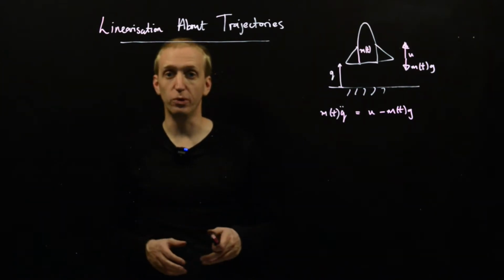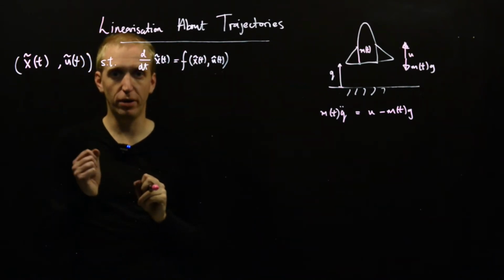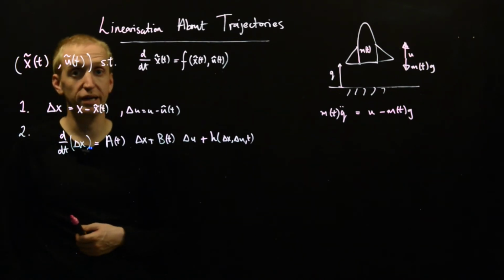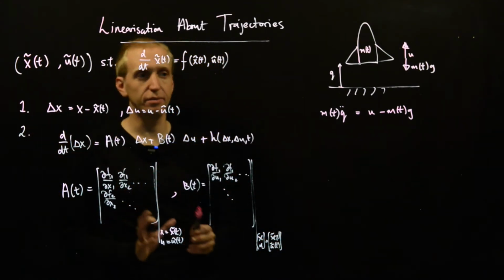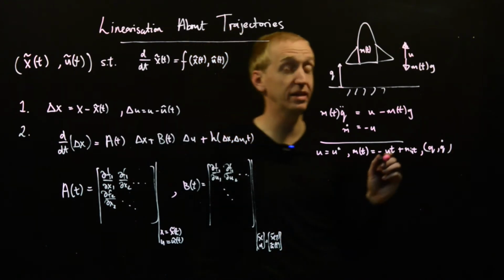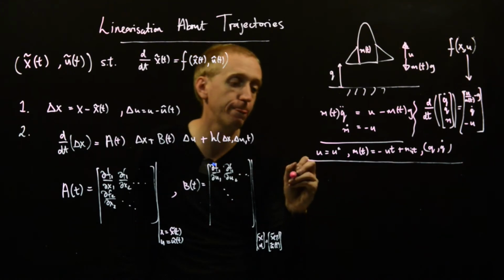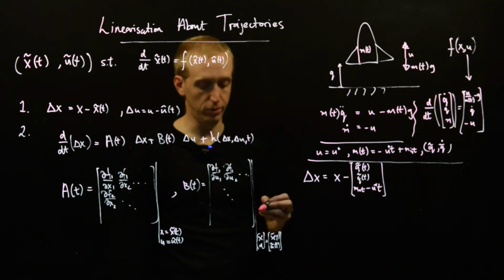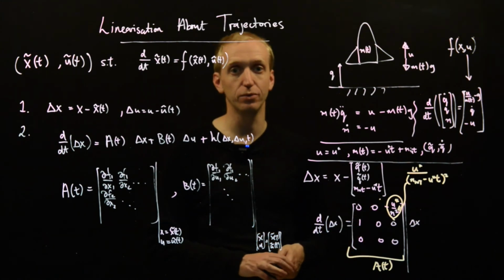Linearisation about trajectories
We show that the systems can not only be linearised about points, but also trajectories.